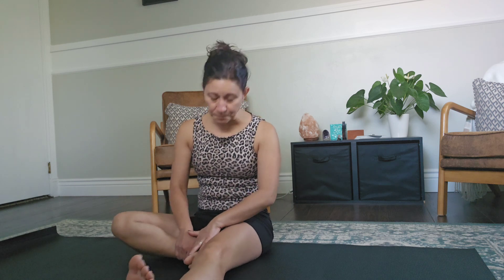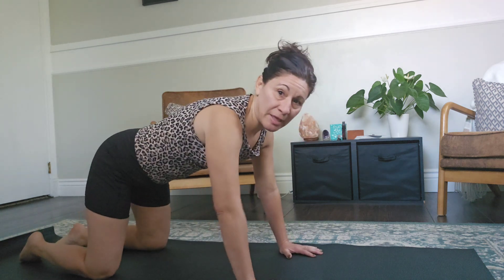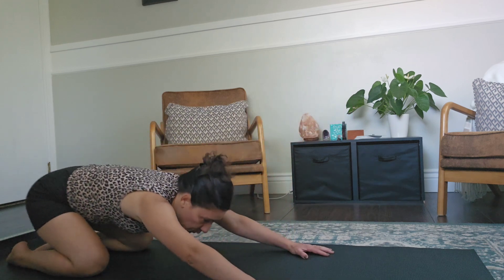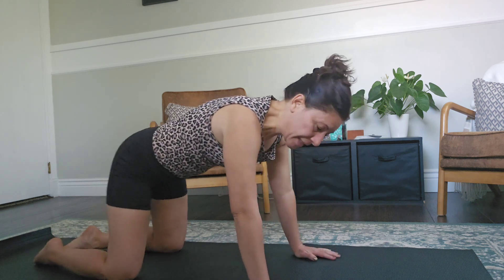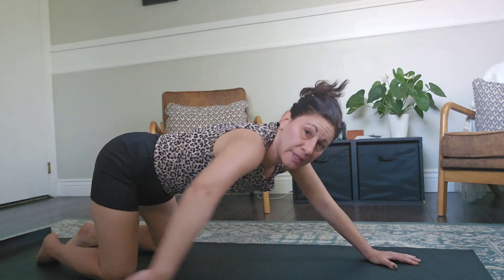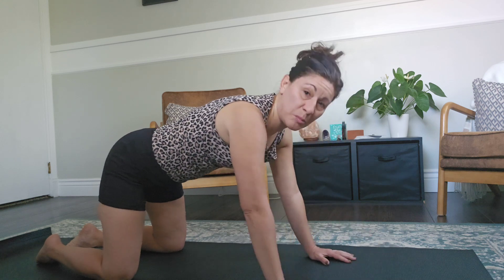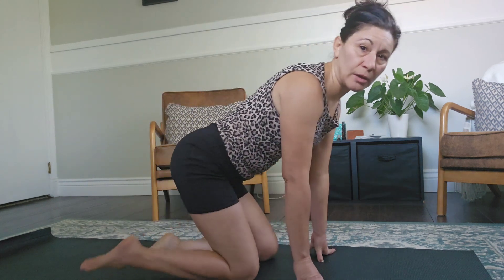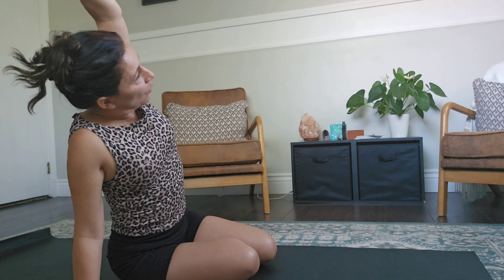Gentle Yoga Routine. Beginners friendly. 15 Min.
Hello and welcome to this Gentle Yoga Practice intended for beginners. Start your day with this gentle routine, opening up your energy balancing your body to start your day.